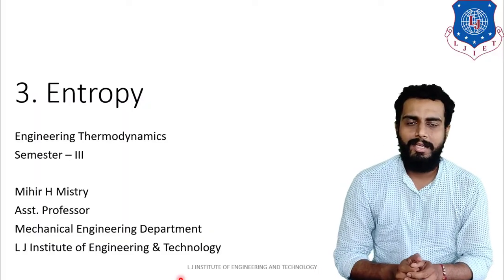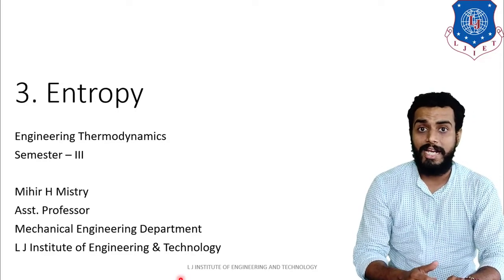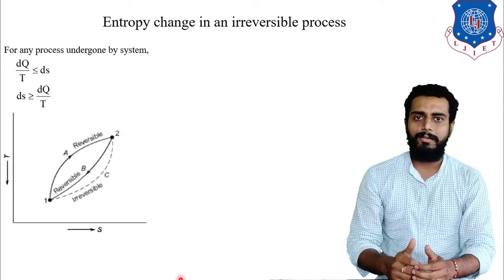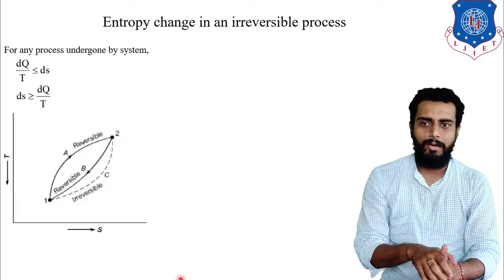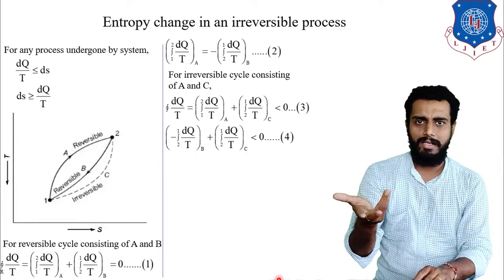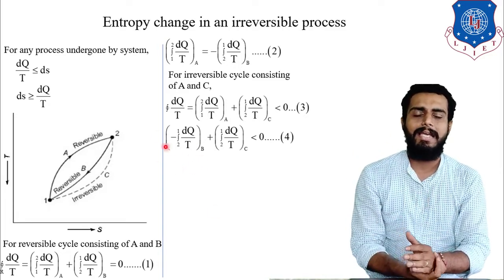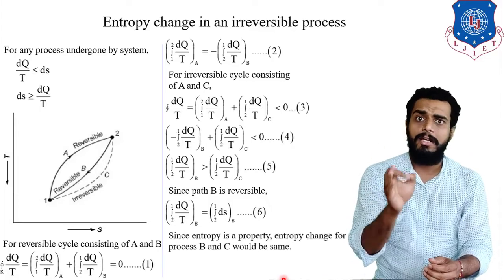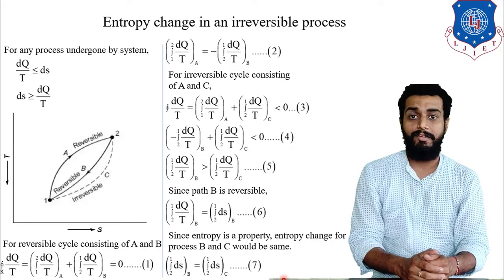L 20 Entropy Change in an Irreversible Process | Engineering Thermodynamics | Mechanical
Topic Name: Entropy change for an irreversible process